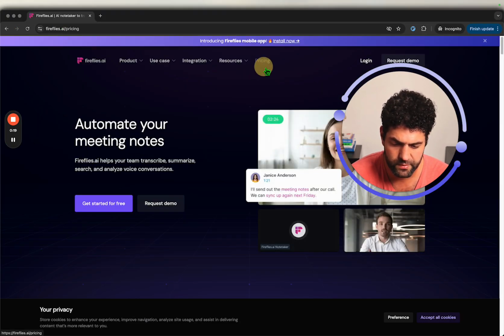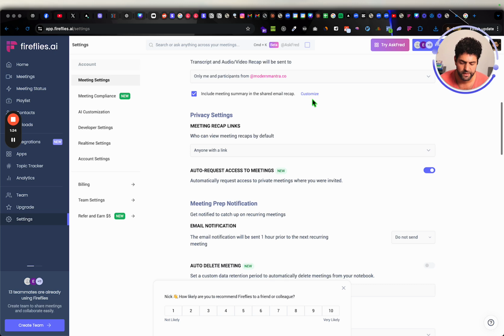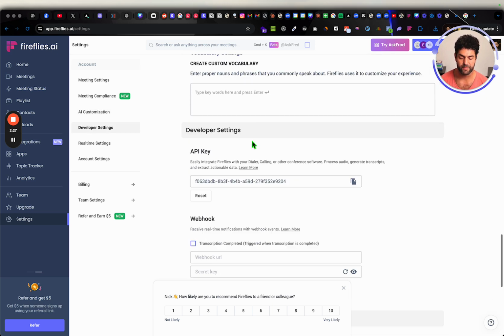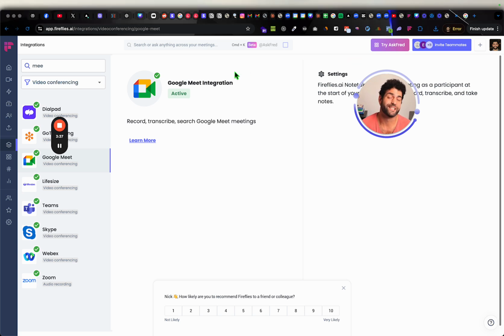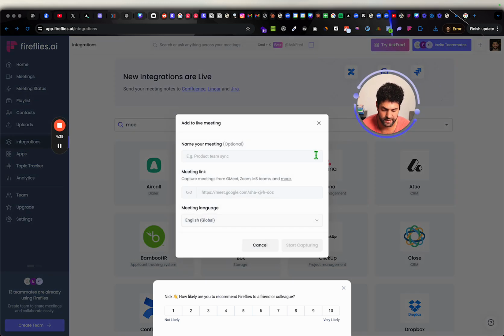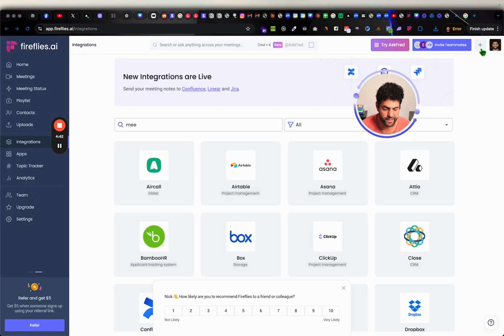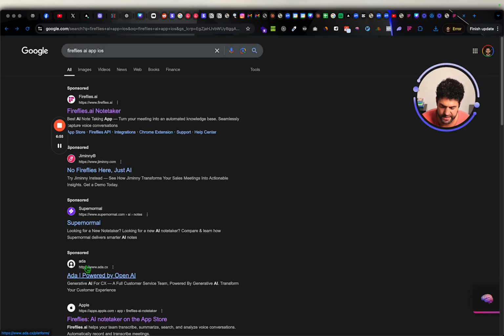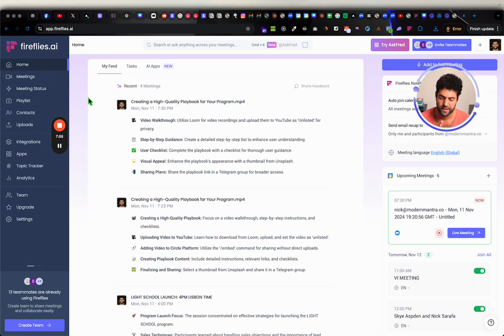Supercharge Your Meetings using Fireflies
In this video I cover how I use Fireflies AI to run my online coaching business.